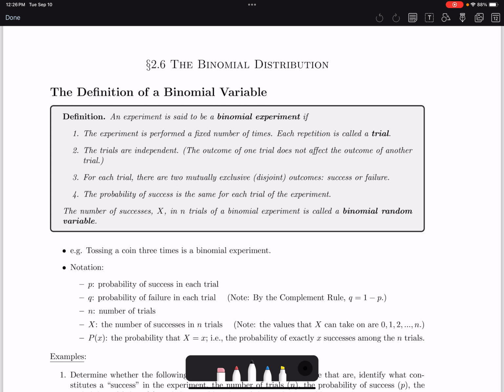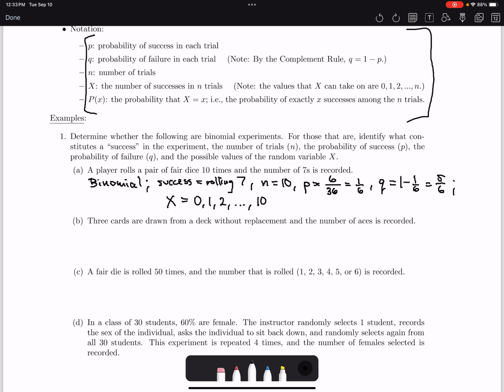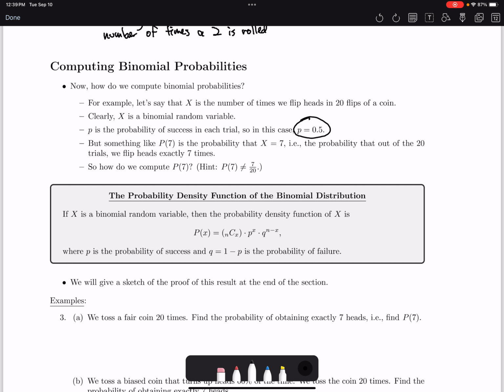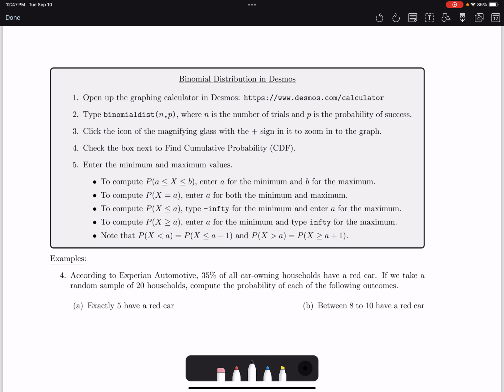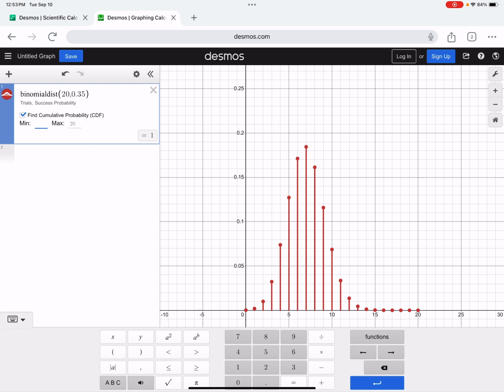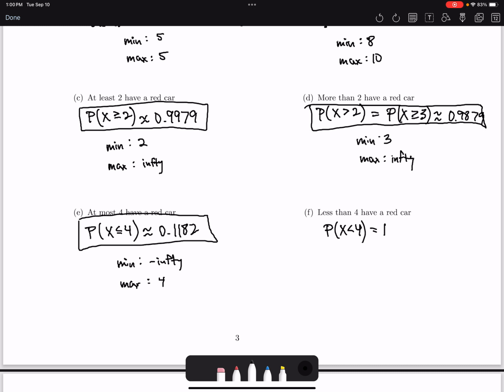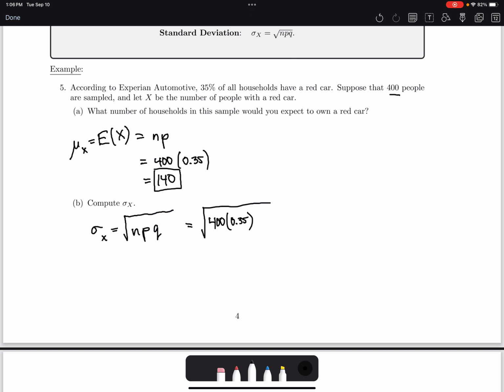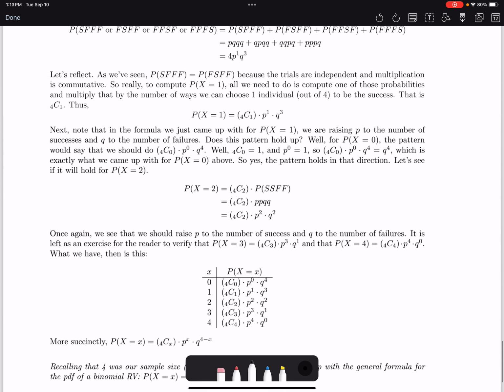2.6 The Binomial Distribution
VIDEO CHAPTERS
0:00 Definition of Binomial Variable
11:53 Computing Binomial Probabilities (by hand)
19:02 Computing Binomial Probabilities (in Desmos)
33:04 Mean and Std Dev of Binomial Distribution
39:40 The Derivation of the Binomial PDF